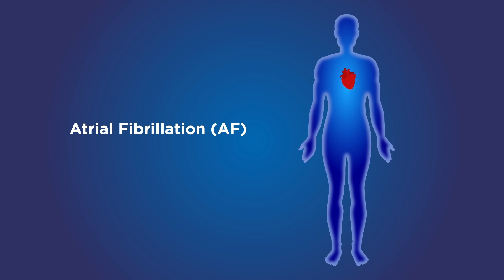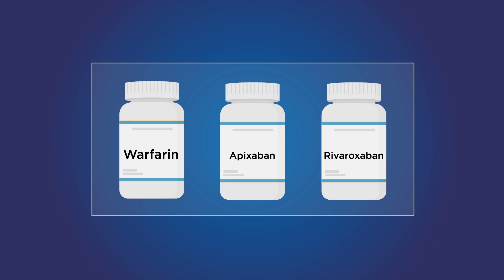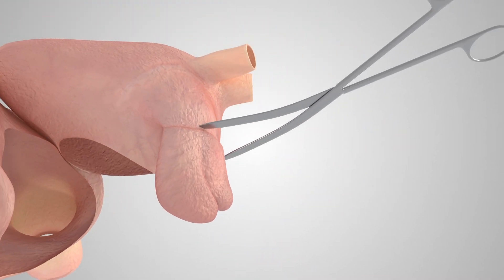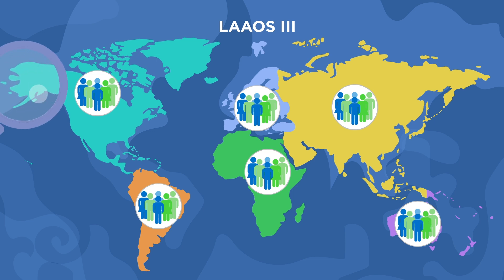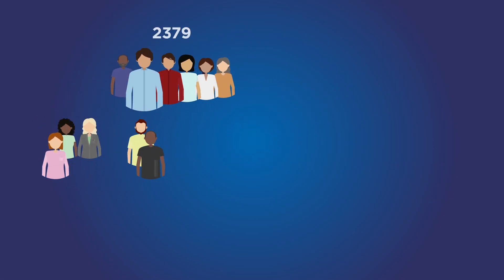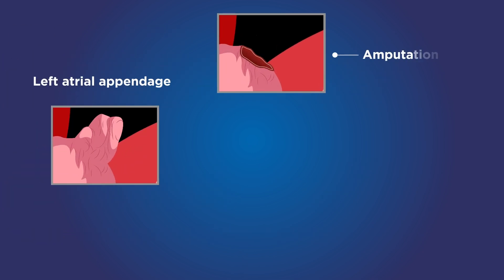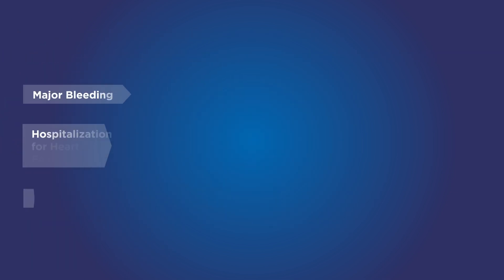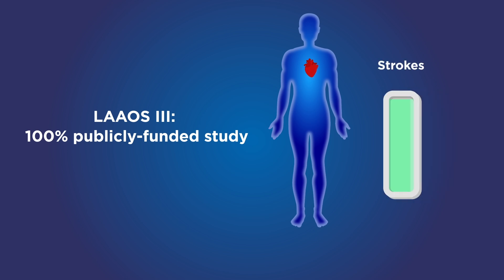Concomitant surgical left atrial appendage occlusion prevents strokes in patients with AF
Removal or occlusion of the left atrial appendage during cardiac surgery has been hypothesized to prevent thromboembolic events in patients with atrial fibrillation (AF). To confirm this hypothesis, a team of researchers around the world conducted a multicentre, randomized trial involving 4811 participants with atrial fibrillation who were scheduled to undergo cardiac surgery for other reasons.